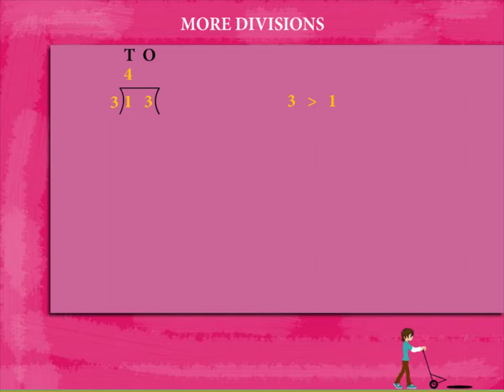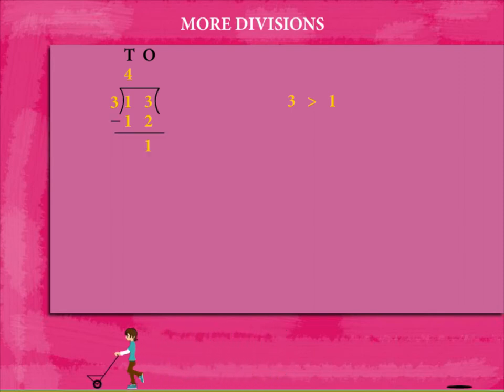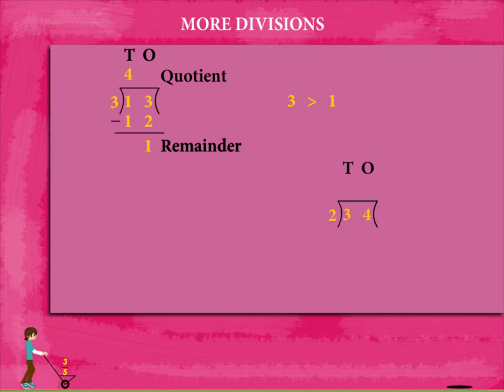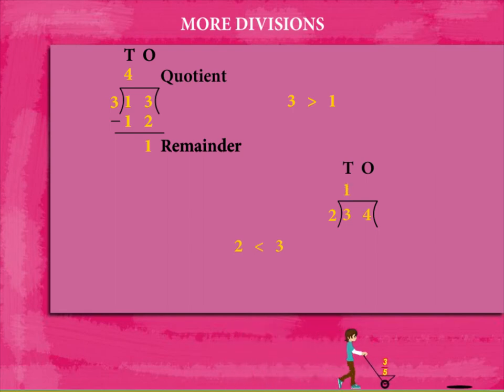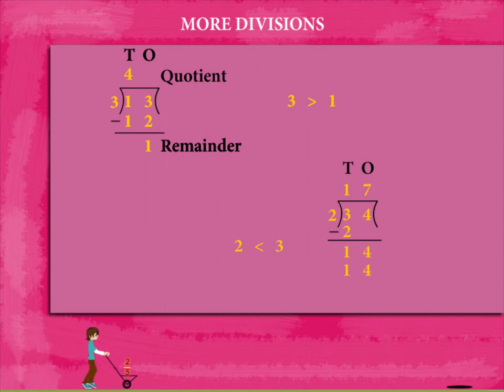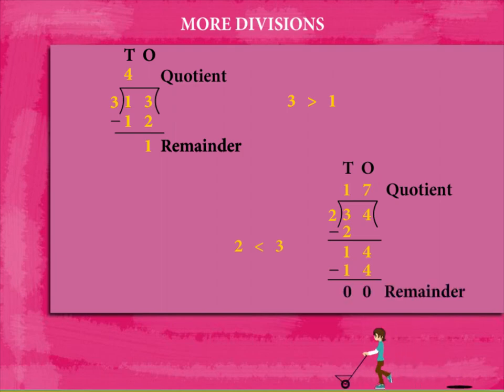More division U-5 class.3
TOPIC  : MATHS ( MORE DIVISION  U-5)
CLASS : 3
 BY        :  DIGI NATURE